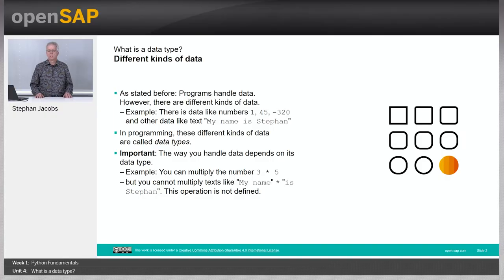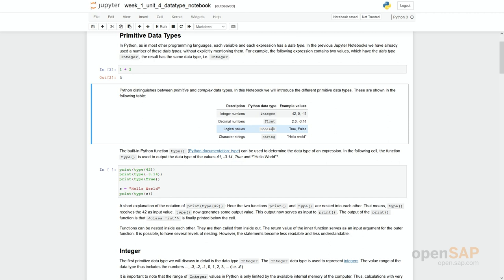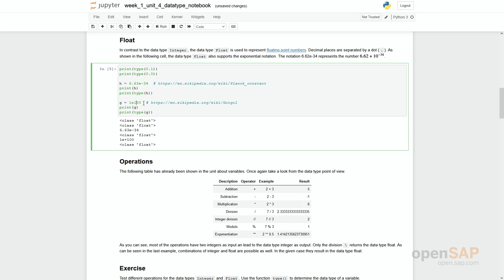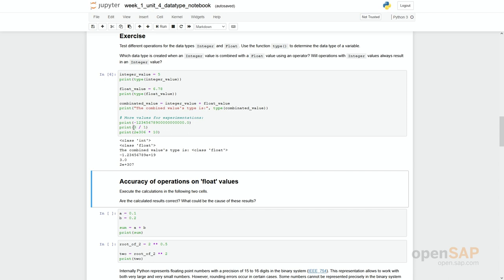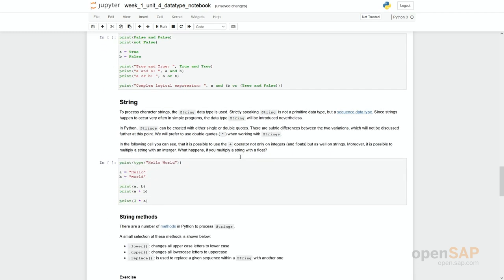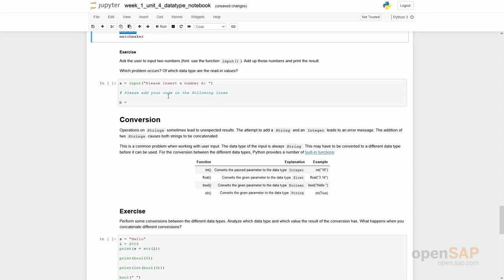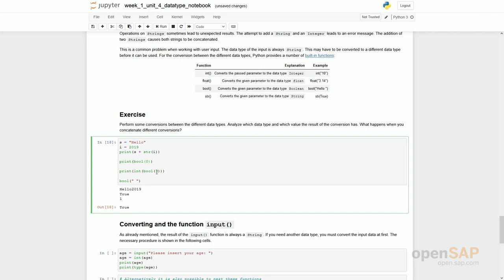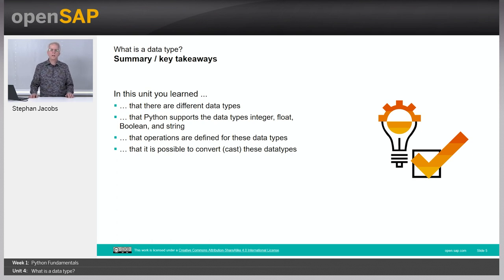Python for Beginners - Week 1 Unit 4 - What is a data Type?